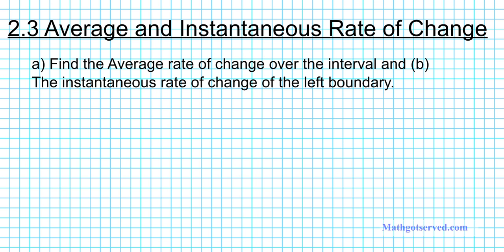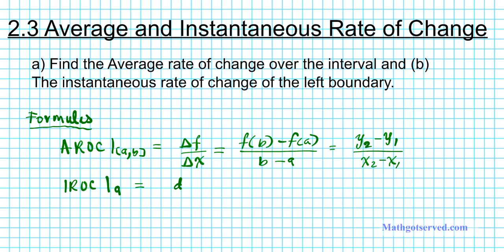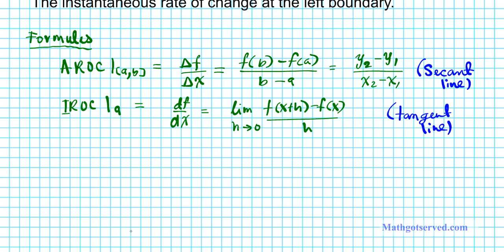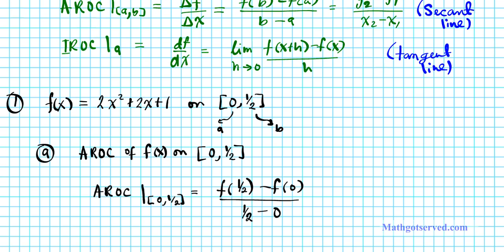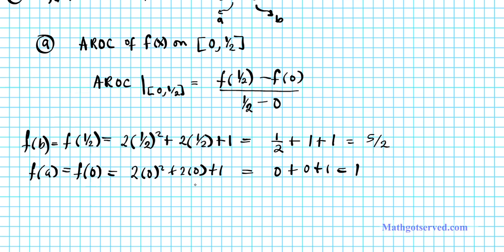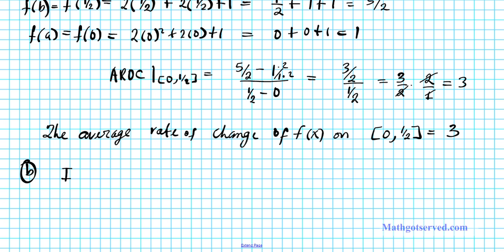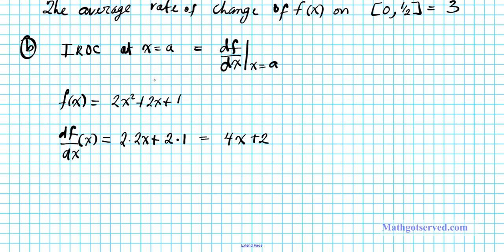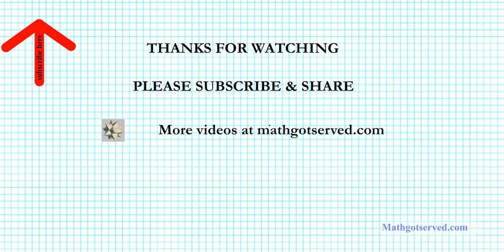2 3 instantaneous and average rate of change ap calculus ab bc